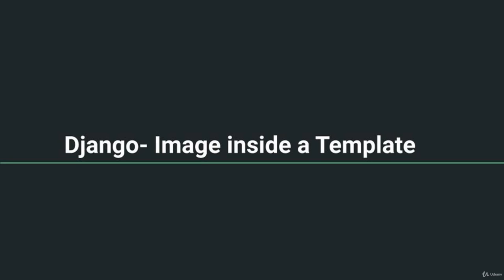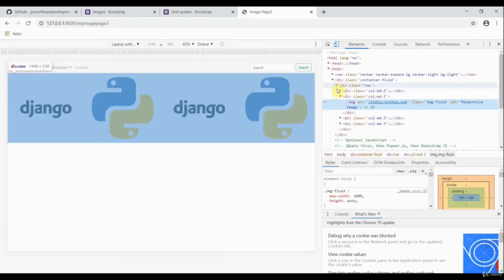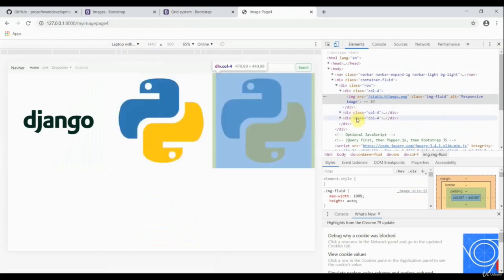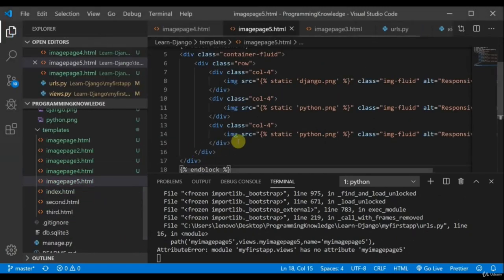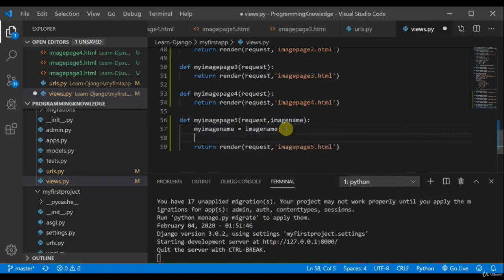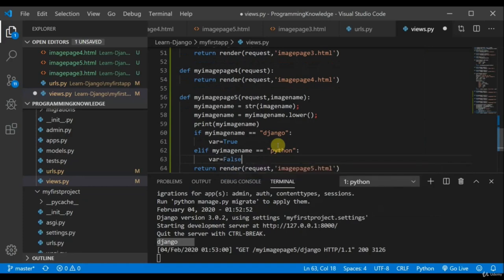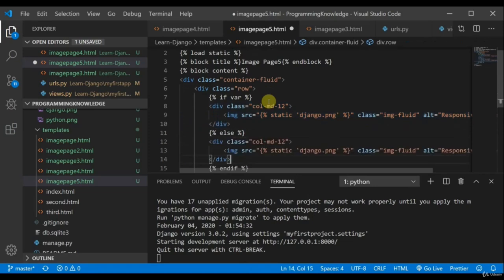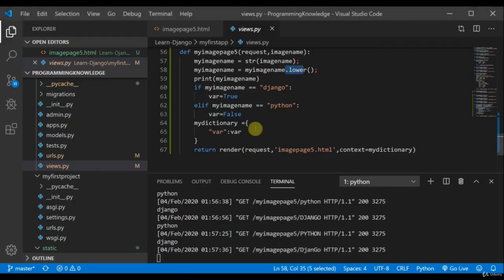57 Tutorial 9 Django Image Inside a Template